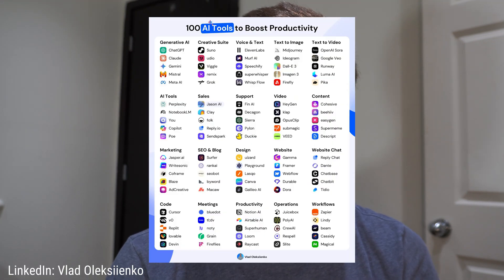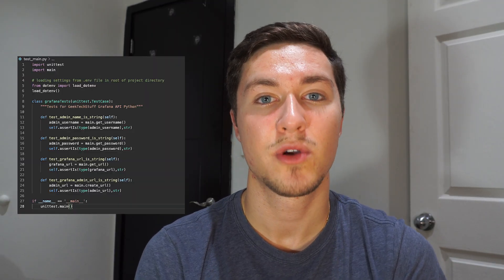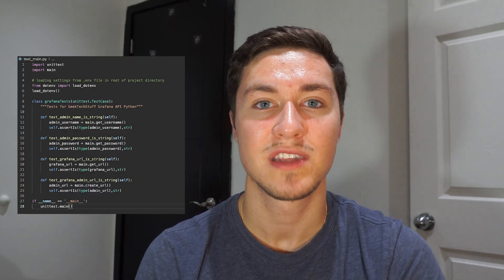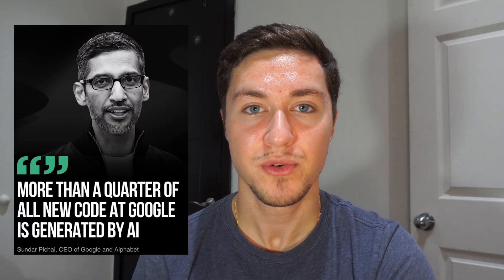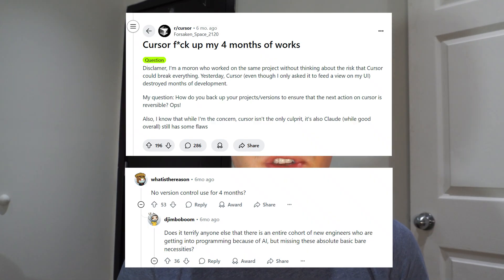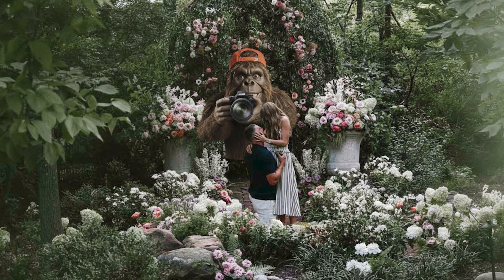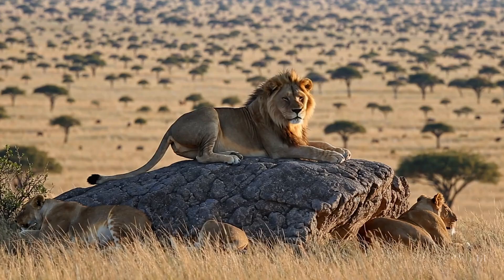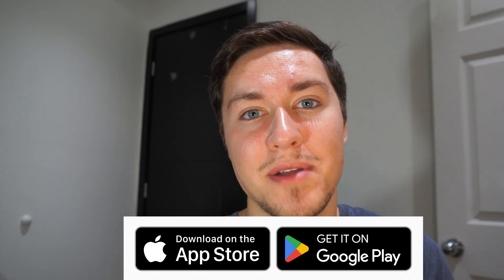Top 5 FREE AI Productivity Apps I Use Daily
These are the AI tools I use every day for coding, content creation, and cultivating a healthy mind.

0:00 Intro
0:40 ChatGPT and Claude Desktop
2:21 Cursor
5:38 Google AI Studio
6:46 Adobe Creative Cloud and Sora
8:00 Flourish